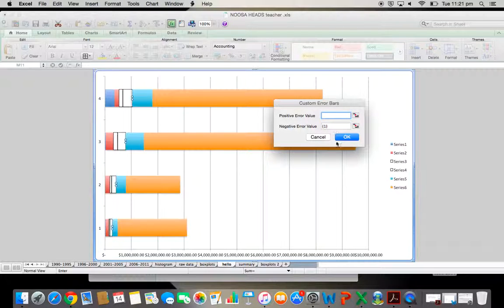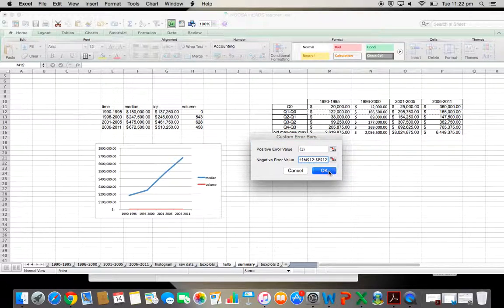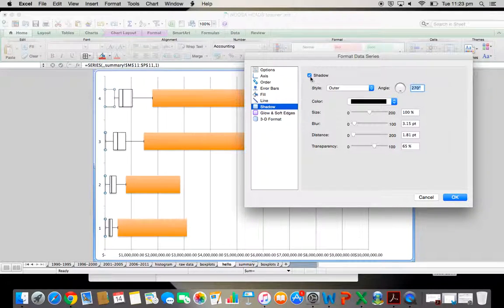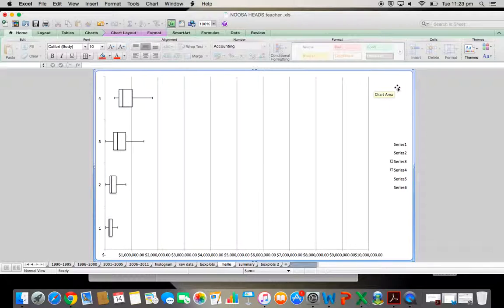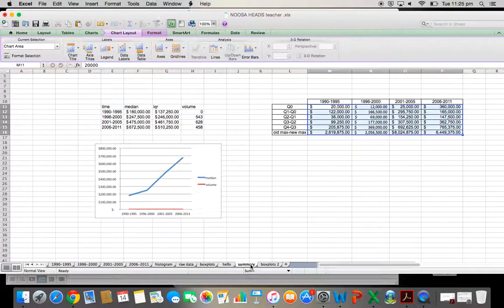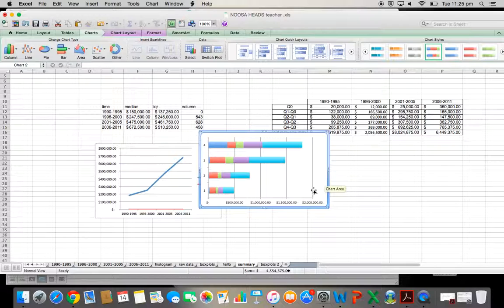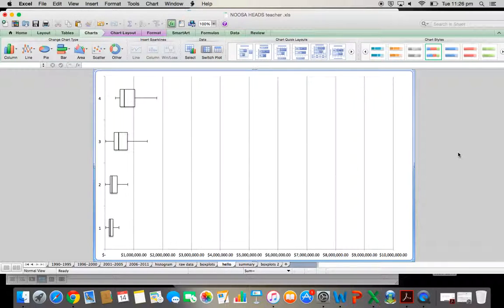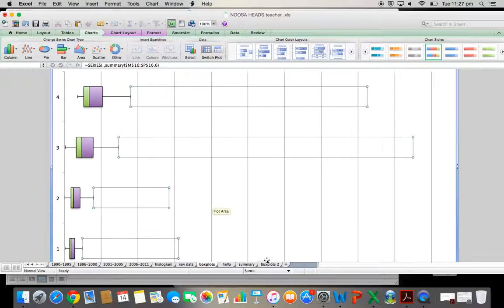Lesson 2b - Creating comparative boxplots in excel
Part 2 - How to create a series of boxplots of related data, presented on a single set of axes.